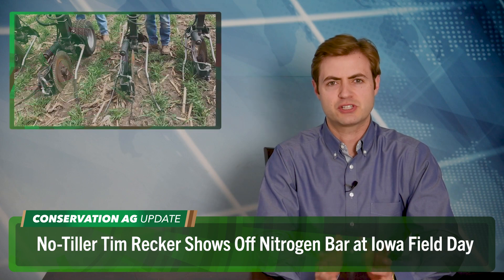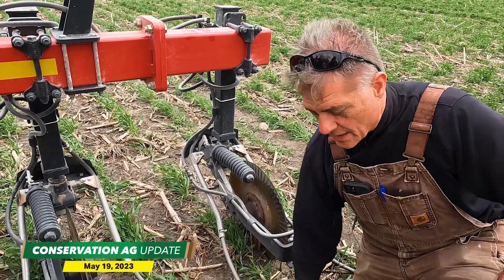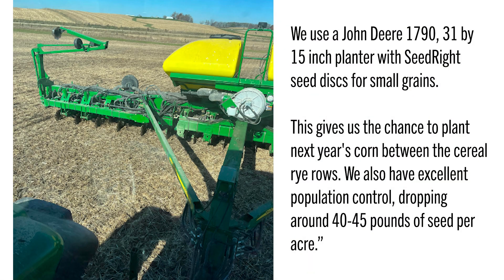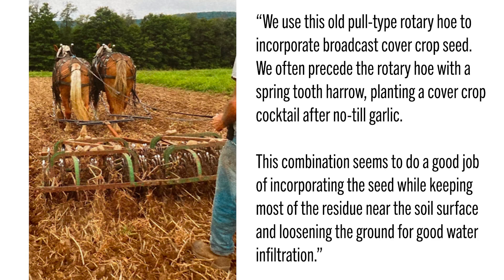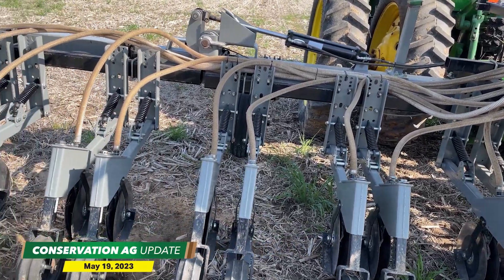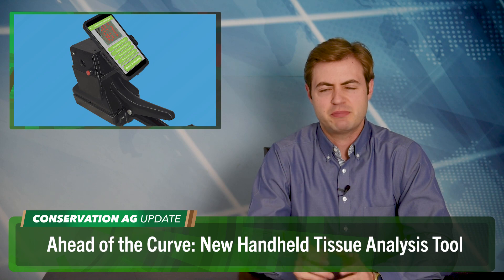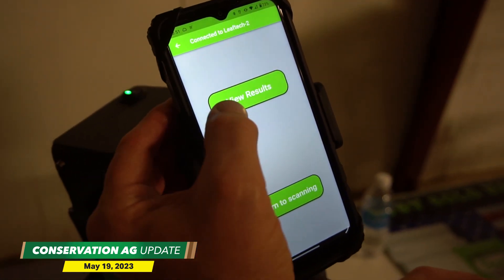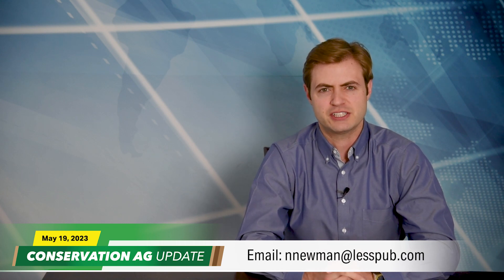No-Tiller Showcases Innovative Nutrient Application Tool at Field Day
In this episode of Conservation Ag Update, no-tiller Tim Recker showcases his innovative approach to nitrogen application at the “Making Big Decisions with Precision” field day event in Arlington, Iowa.

The episode also features a trip to longtime no-tiller Tom Hess’ farm in the thumb of Michigan. Hess gives us a peek at his new interseeder and shares the keys to success when it comes to interseeding cover crops into corn and soybeans.

Plus — Leaftech Ag founder John Mascoe unveils a new tool for on demand tissue analysis, a Wisconsin farmer builds his own strip-till machine and assistant editor Mackane Vogel checks in with 3 of the most unique cover crop seeders we’ve ever seen.

00:00 Conservation Ag Update
00:20 No-Tiller Tim Recker Shows Off Nitrogen Bar at Iowa Field Day
01:55 Cover Crop Strategies Readers Submit Variety of Cover Crop Seeding Equipment
03:50 Farmer Feature: Tom Hess, Vassar, Mich.
05:29 Ahead of the Curve: New Handheld Tissue Analysis Tool
07:07 Video of the Week: Old Cultivator Transforms into Strip-Till Rig